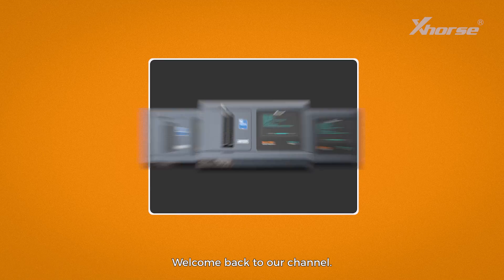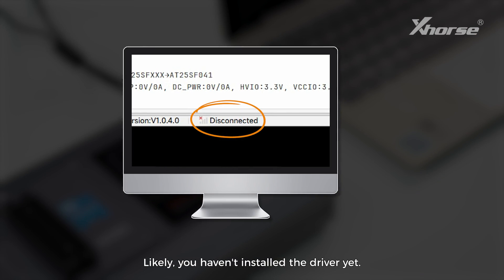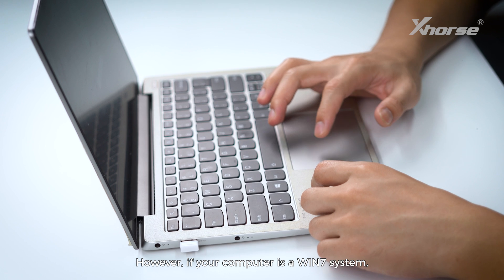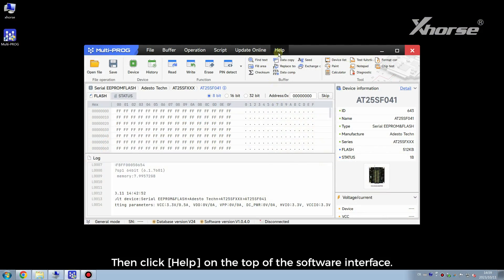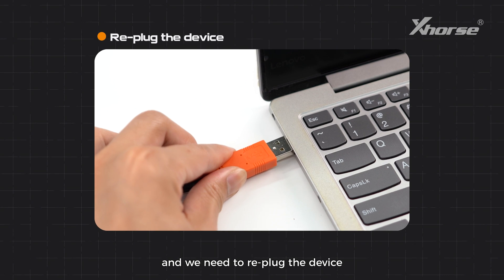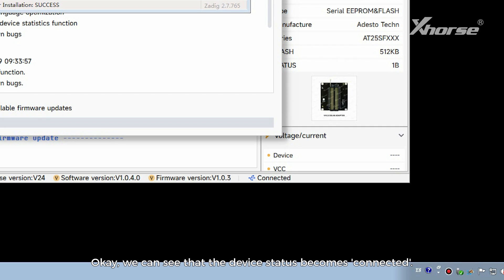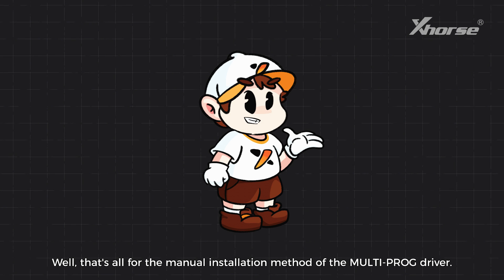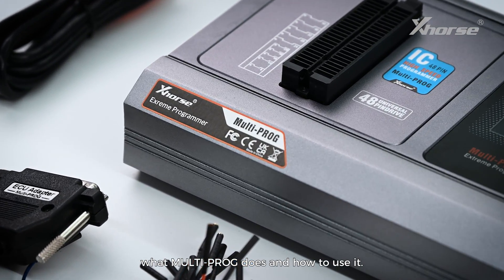How to install the Multi-PROG driver? | Xhorse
If you have received your MULTI-PROG but find that there is no response when connecting to the computer, don't worry. Likely, you haven't installed the driver yet. This video will show you how to install the MULTI-PROG driver directly!